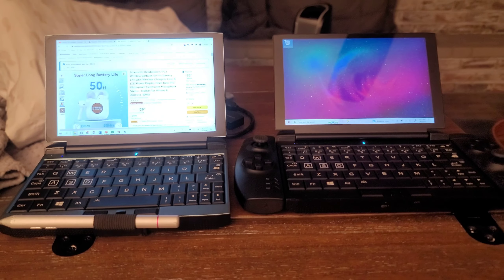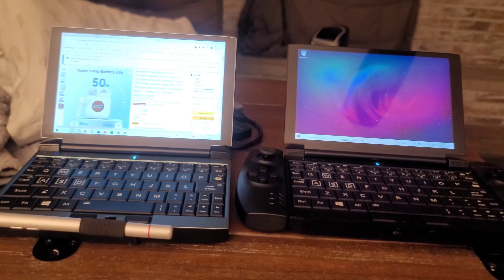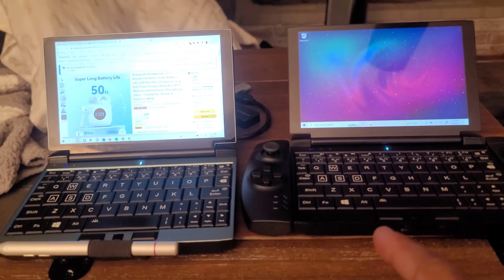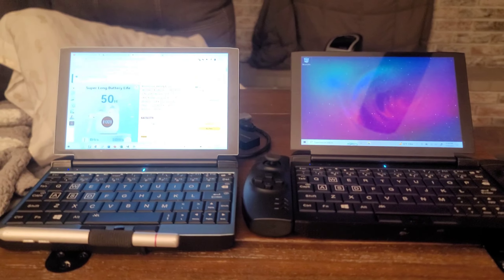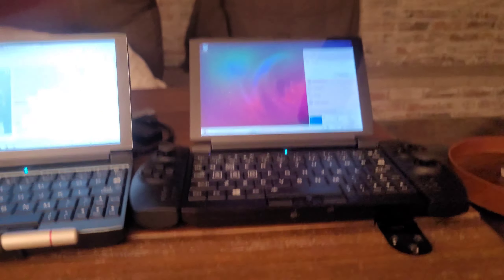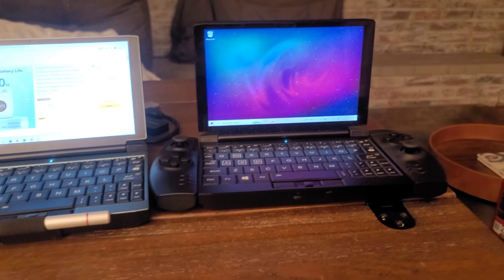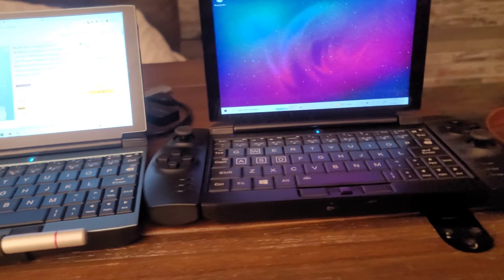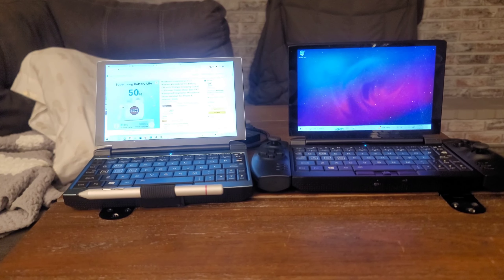One Netbook OneGX1 Pro Review